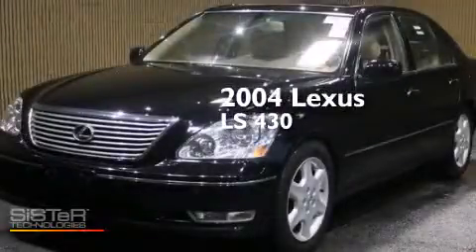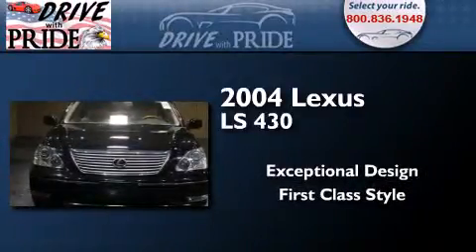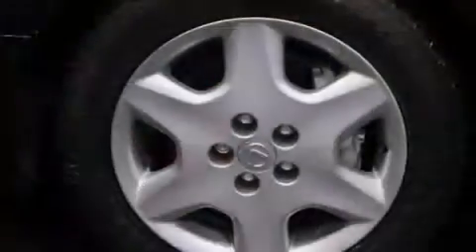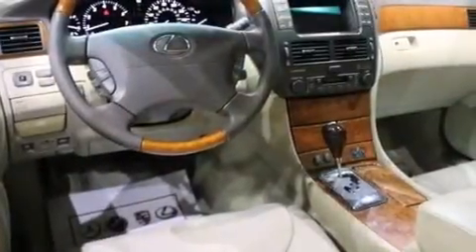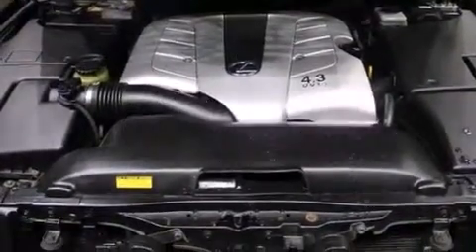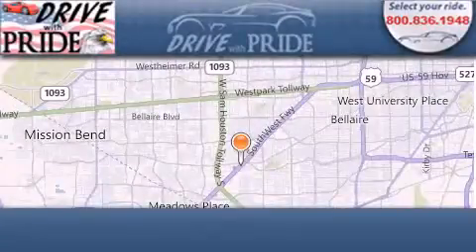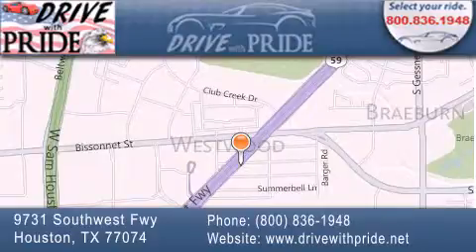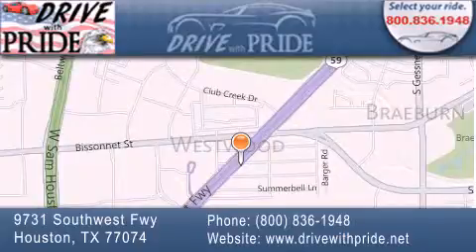Preowned 2004 Lexus LS 430 Houston TX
We have been honored to serve the Houston TX area , we promise that your experience at our dealership will exceed your expectations ! Year : 2004 Make : Lexus Model : LS 430 Engine : 4.3L DOHC EFI 32-Valve V8 Engine Trans . : - Exterior : - Miles : 68,575 Interior : - Stock : 1030W8700 Drive With Pride (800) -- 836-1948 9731 Southwest Freeway Houston , TX 77074